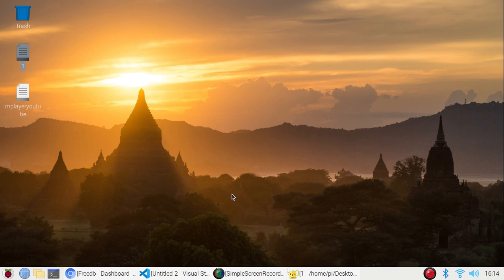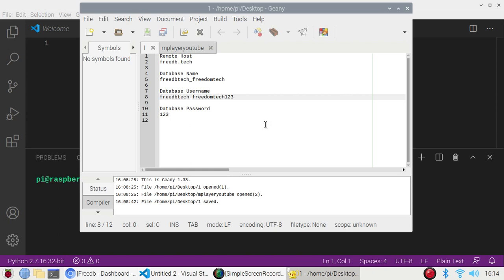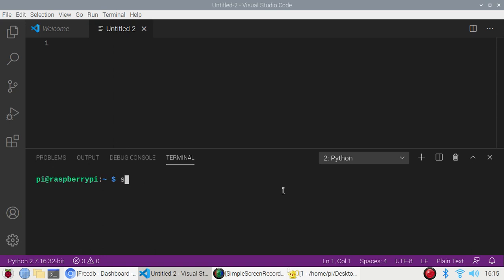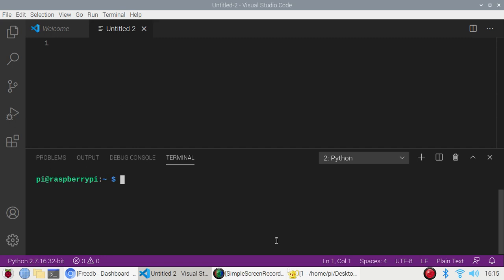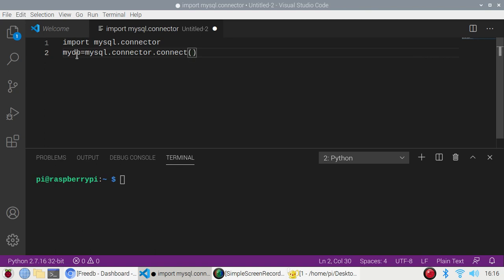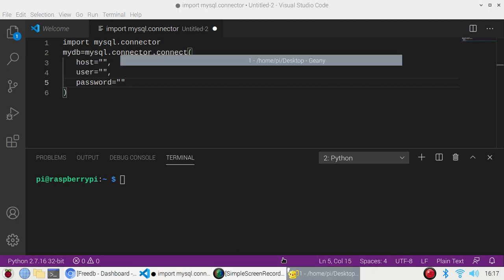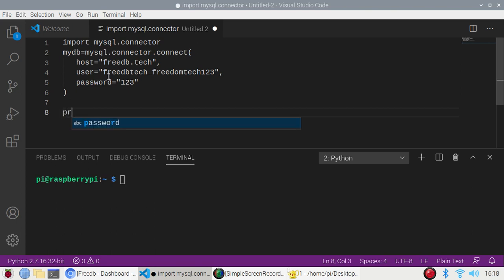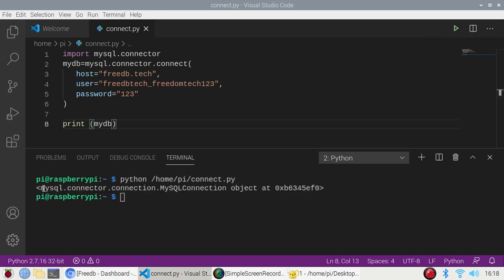python mysql connectivity |raspberry pi 4 mysql python